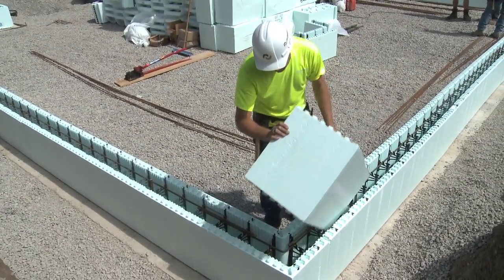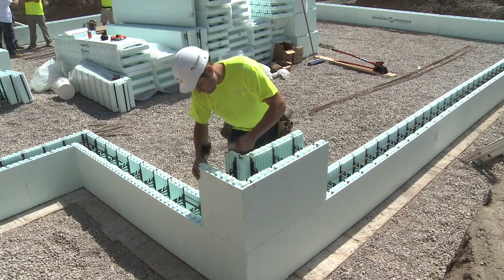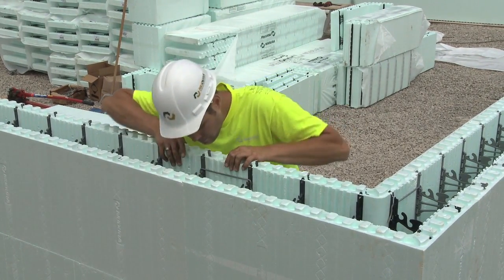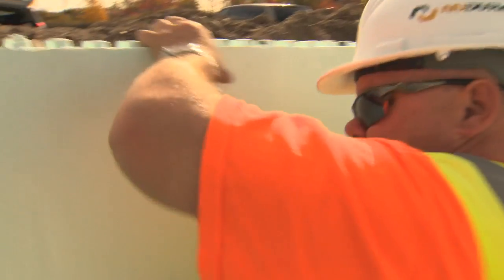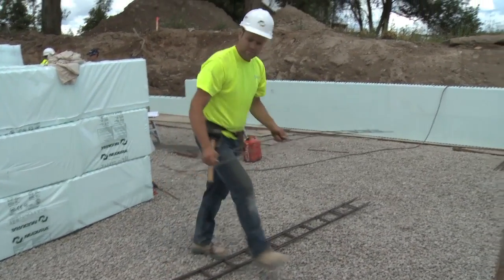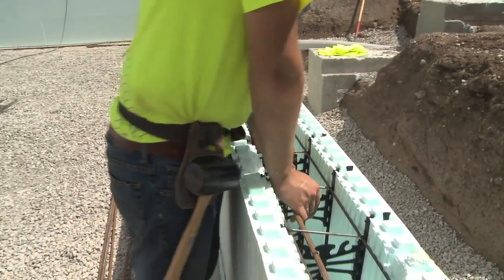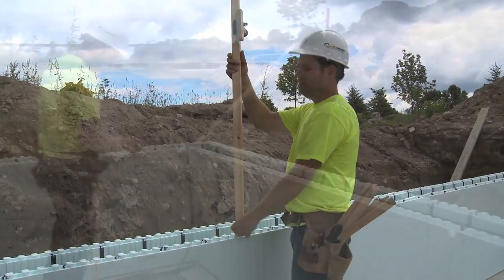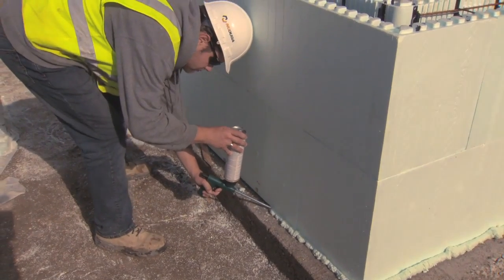5.0 Second Course Placement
Placing and leveling the second course of a NUDURA Insulated Concrete Form Wall.